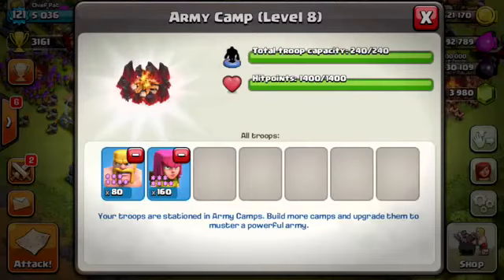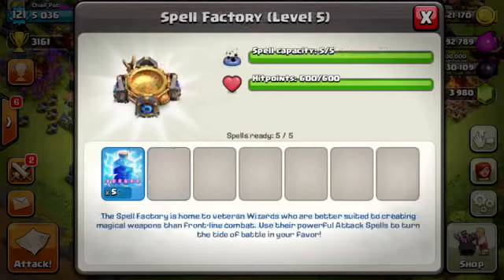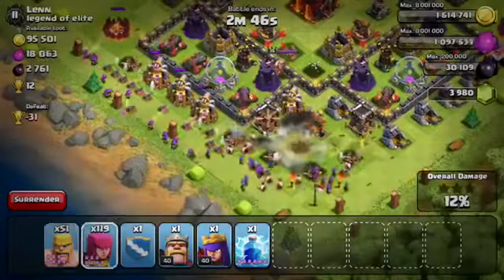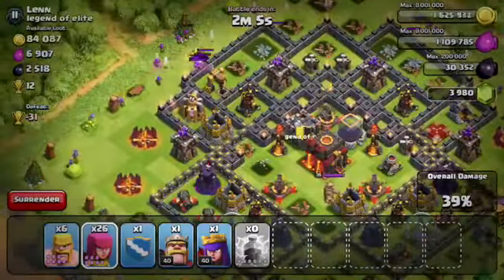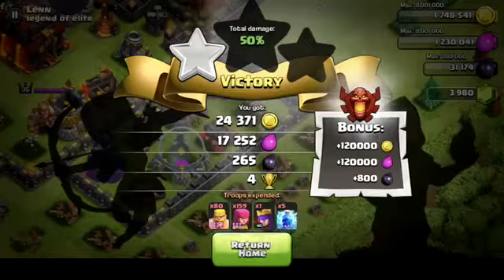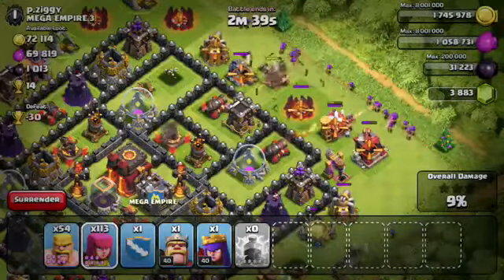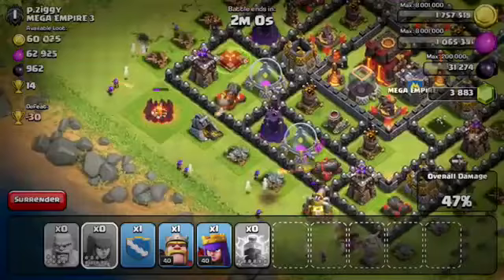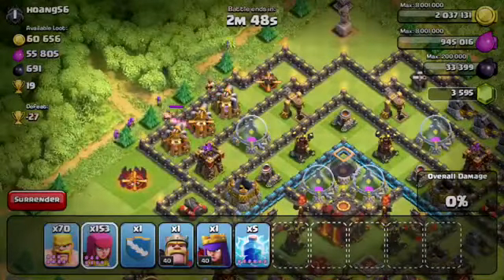Clash of Clans_BARCH Attack Strategy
Now that the level 7 archer + level 7 barbarian are out, BARCHing for cups has never been better. Check it!